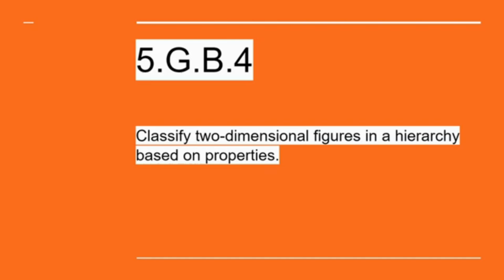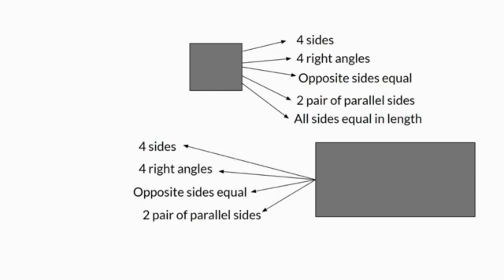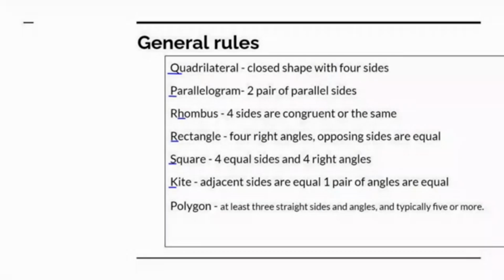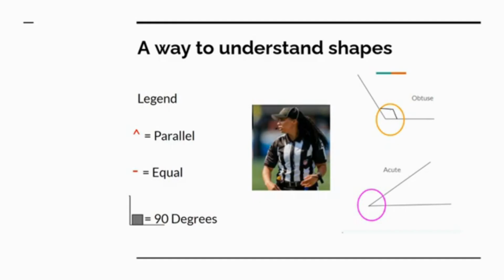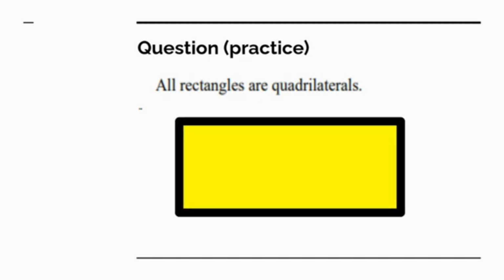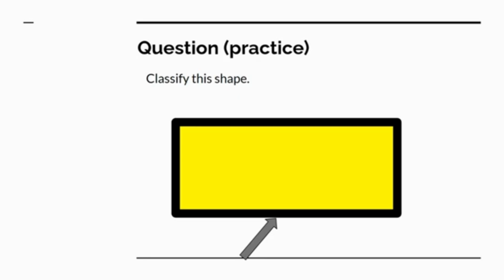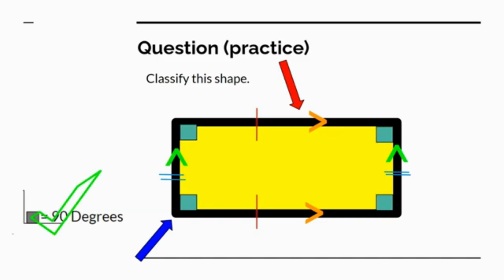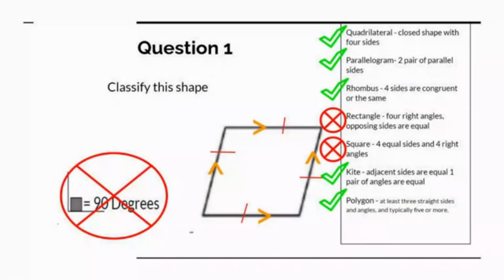Lesson 7 5G 4 Shape Hierarchy (Bonus Lesson)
Classify two-dimensional figures in a hierarchy based on properties.